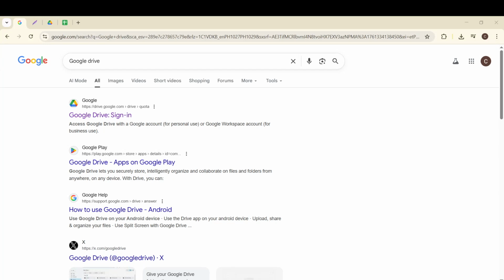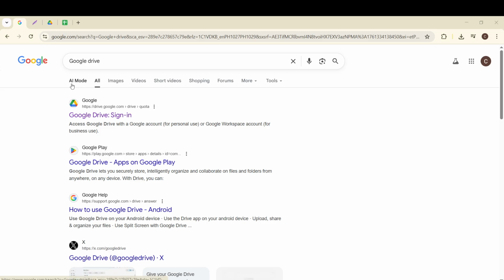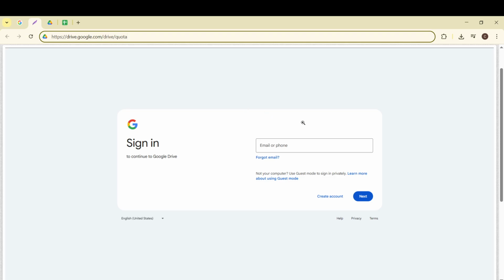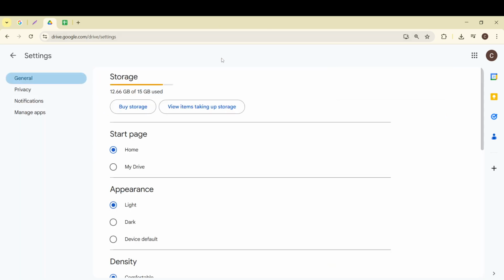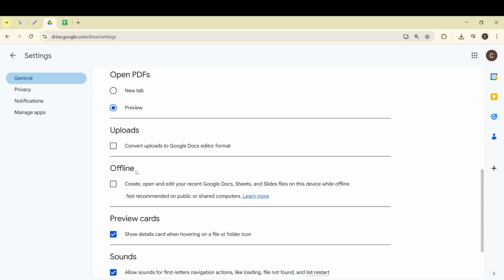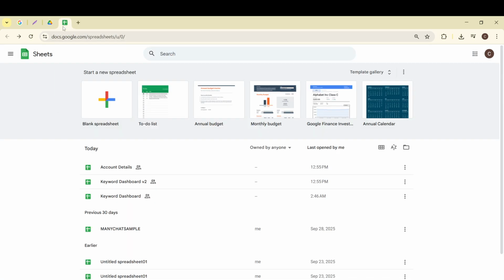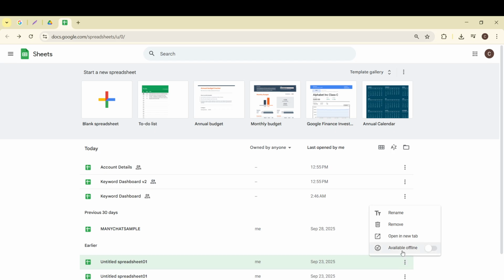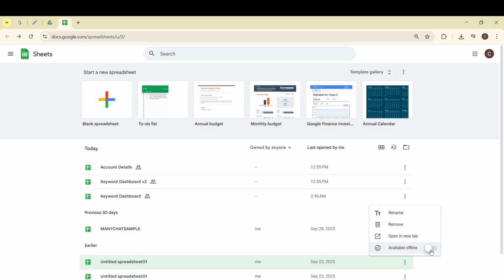How to Make Google Drive Files Available Offline | Step-by-Step Tutorial 2025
In this tutorial, you’ll learn how to access your Google Drive files without an internet connection by making them available offline. We’ll show you how to enable offline mode in Google Drive, choose specific files or folders to download for offline use, and sync your changes automatically when you reconnect to the internet. You’ll also learn how to use offline access on both desktop and mobile devices for maximum flexibility.